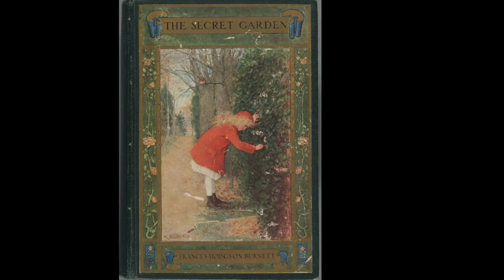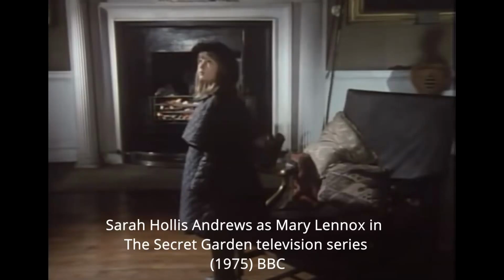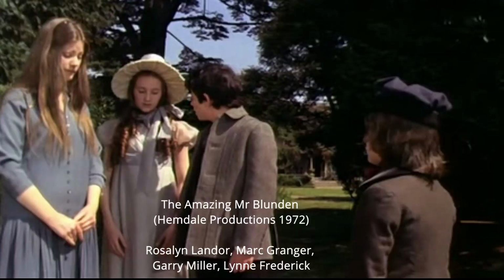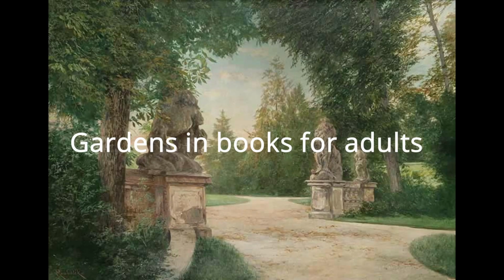Gardens in Books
Gardens used to be common settings in books, but it doesn't feature as much these days. My thoughts on this.

Books referenced:

The Secret Garden - Frances Hodgson Burnett
Tom's Midnight Garden - Philippa Pearce
The Ghosts - Antonia Barber
The Green Knowe series - L M Boston
Pride and Prejudice - Jane Austen
A Room With A View - E M Forster
The Day of the Triffids - John Wyndham

TV series and movies:

The Secret Garden tv series - BBC 1975
Tom's Midnight Garden tv series - BBc 1974
The Amazing Mr Blunden - Hemdale Productions 1972